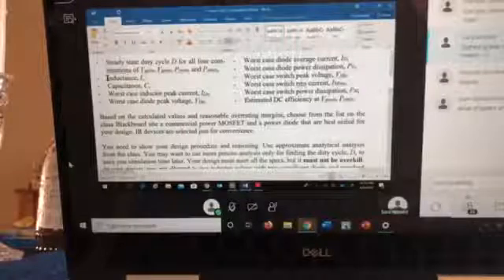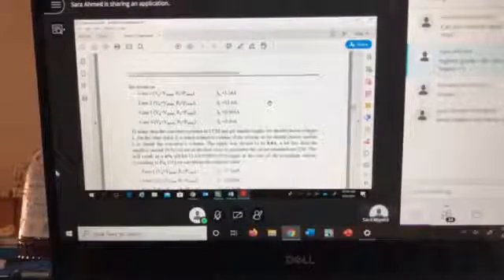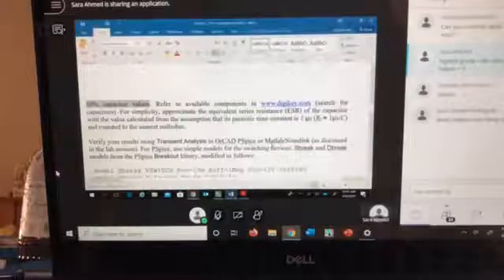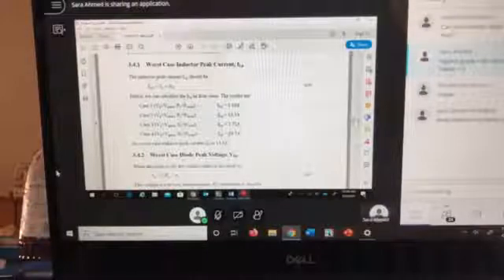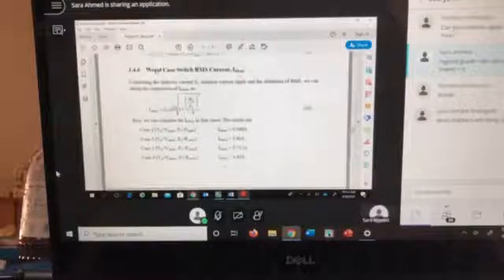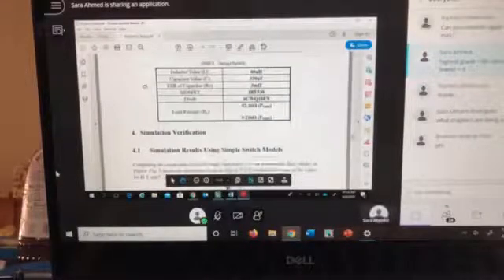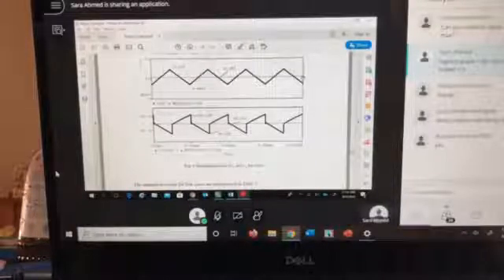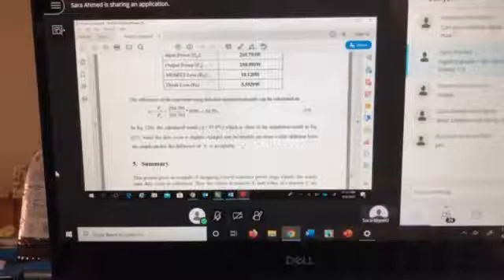Project 1 Part 2- Power Electronics